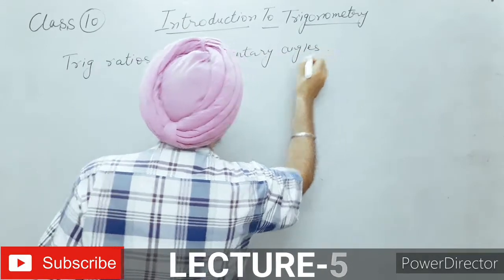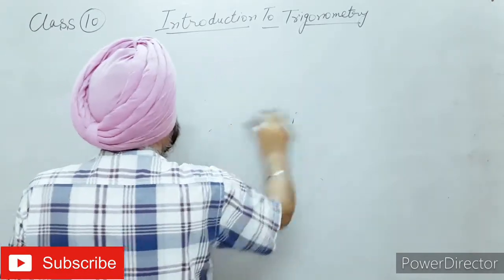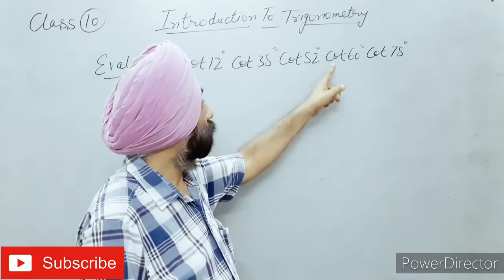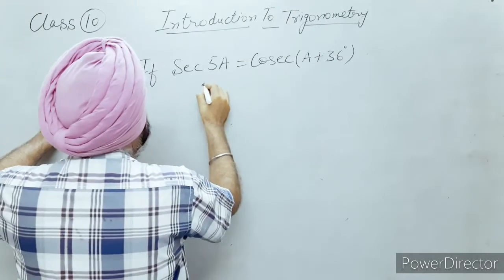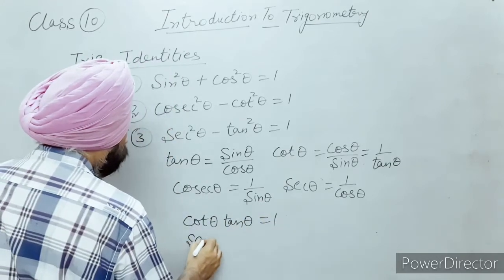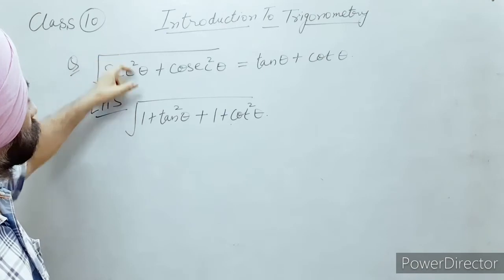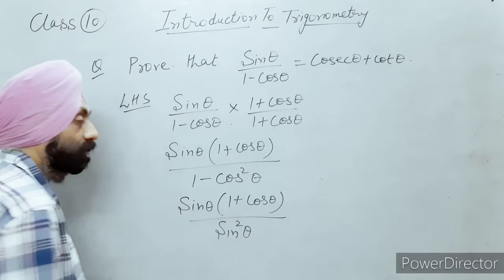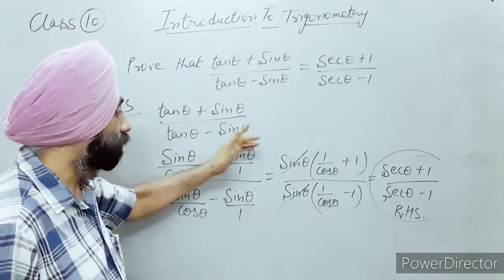Intro to trigonometry (Lecture-5) class10th maths